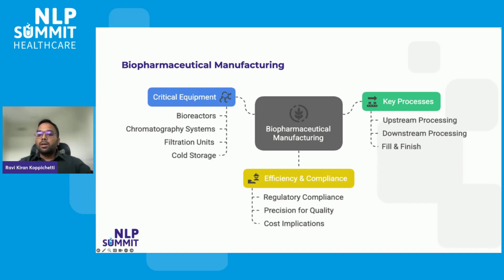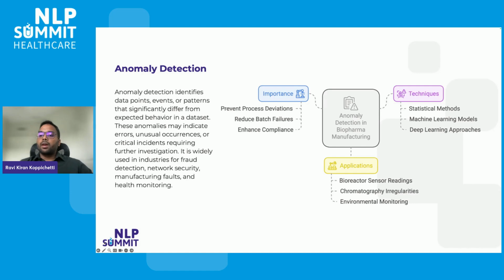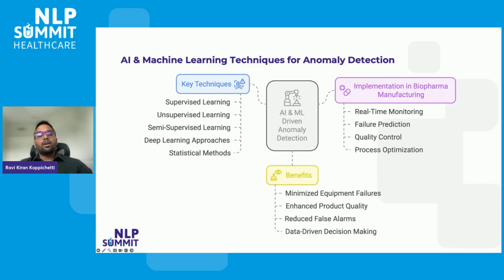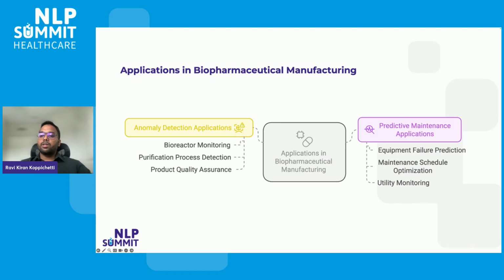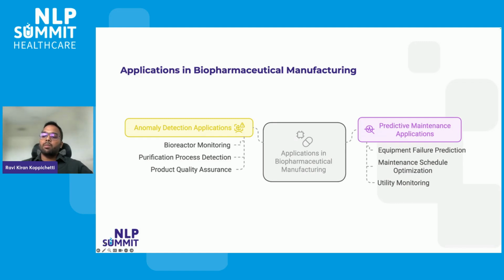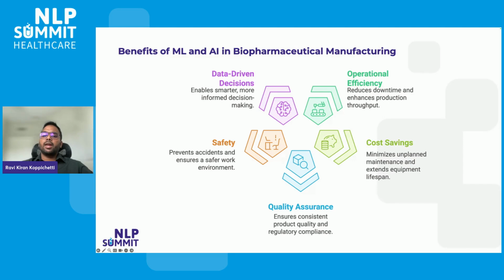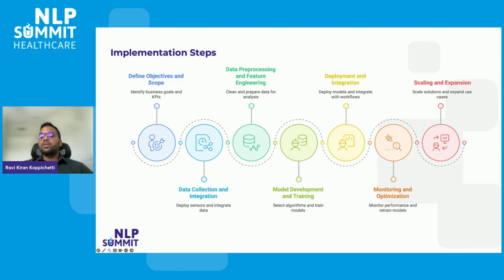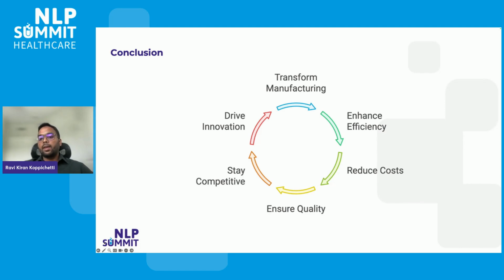Anomaly Detection and Predictive Maintenance using ML and AI in BioPharmaceutical Manufacturing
Integrating the InternetofThings (IoT) and MachineLearning (ML) within smart manufacturing facilities has significantly transformed anomaly detection processes, thereby ensuring predictive maintenance, optimizing processes, and enhancing operational efficiency. This talk reviews existing research regarding real‑time anomaly detection in IoT‑enabled manufacturing environments, specifically emphasizing biopharmaceutical production.